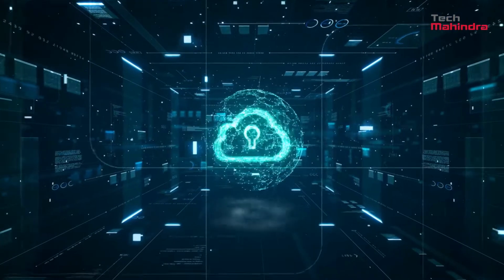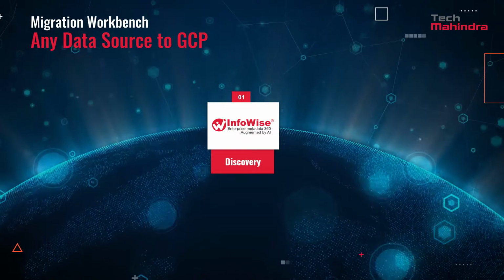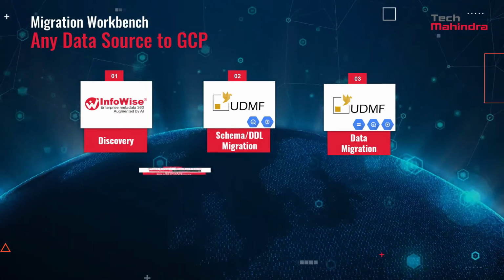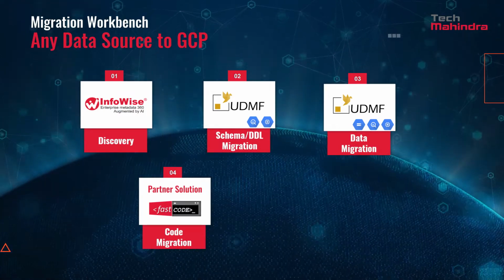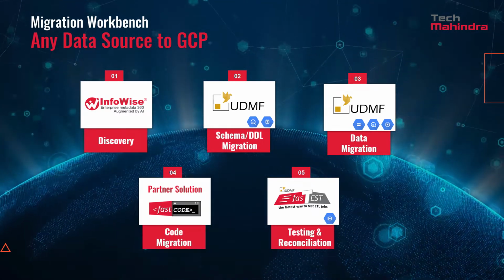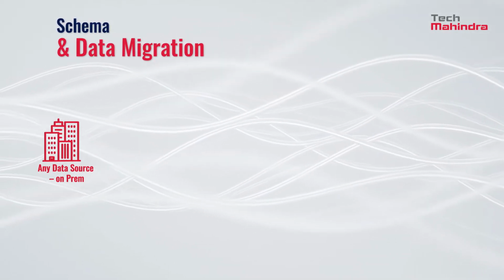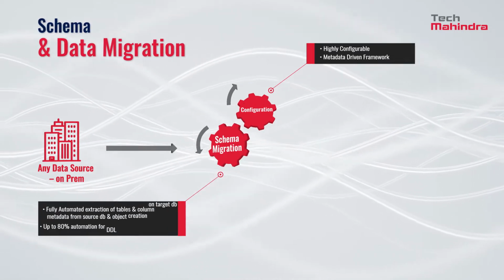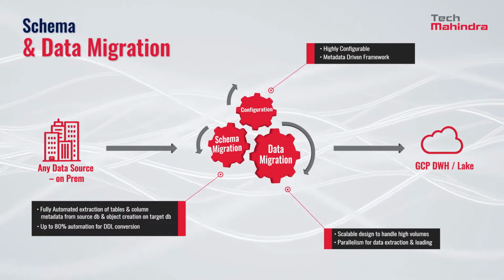Sprinter GCP Migration Workbench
Sprinter GCP Migration workbench is an accelerator framework that is built to accelerate the data migrations from any data source to Google's BigQuery effortlessly.